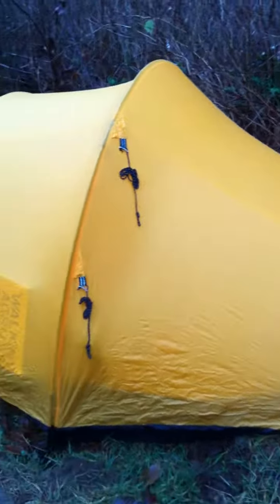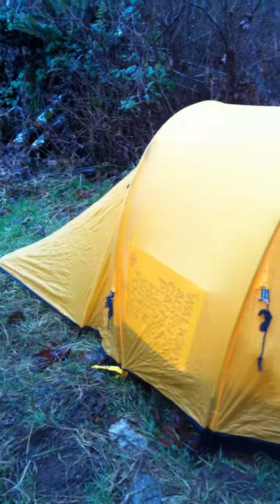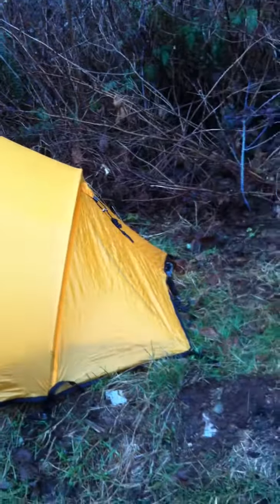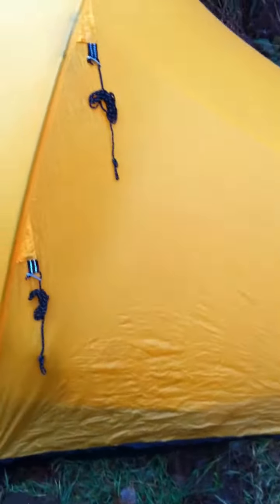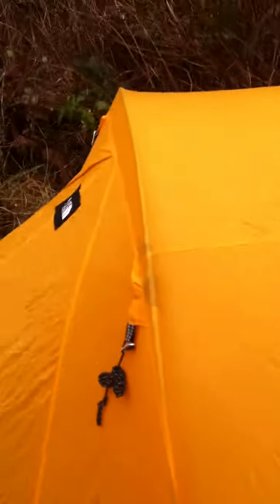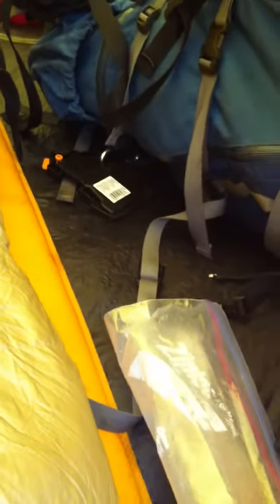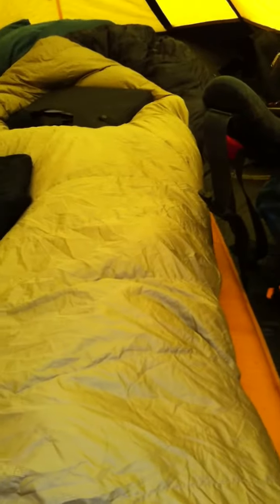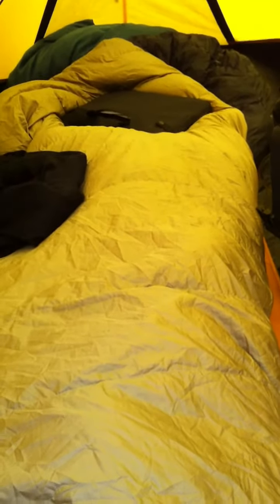02-18-13 First Tent Setup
My first camp set up.